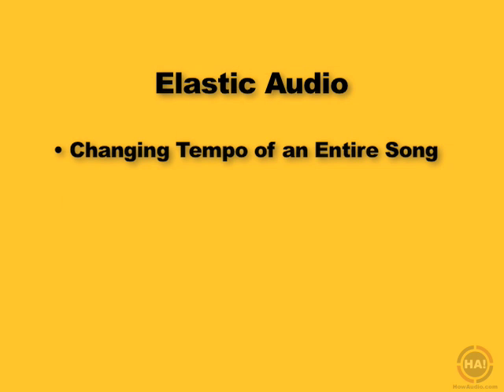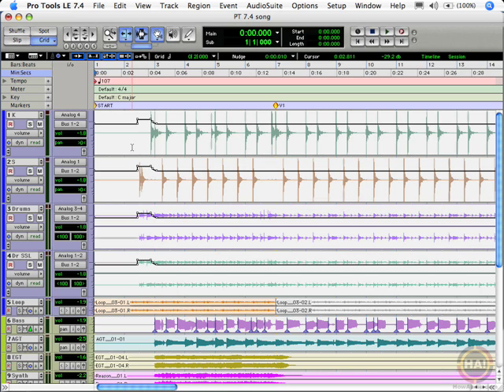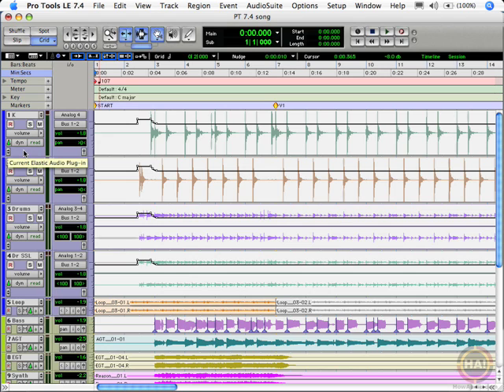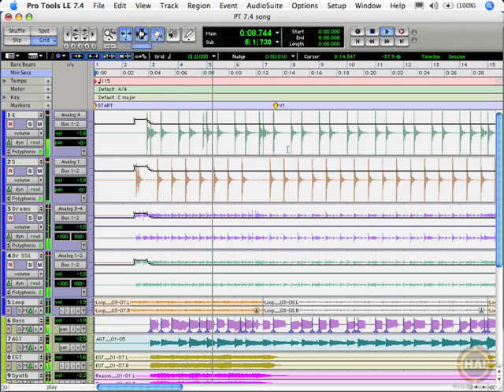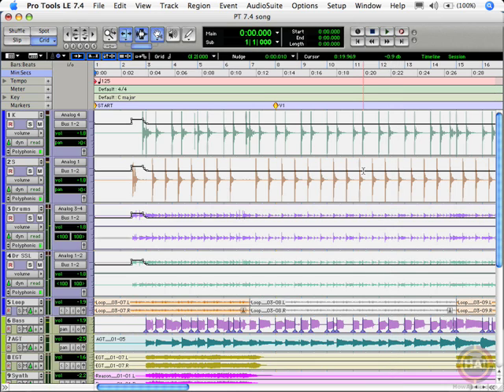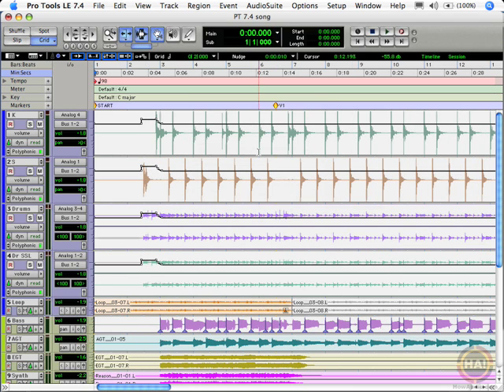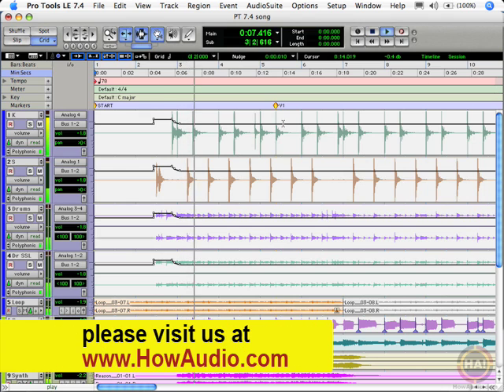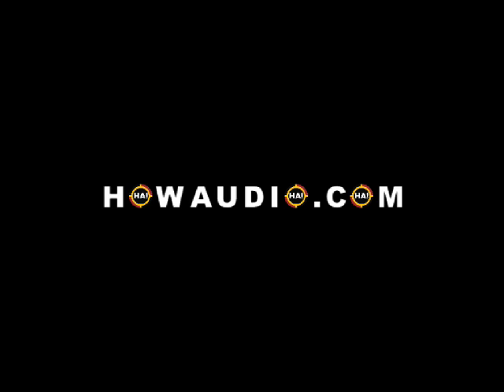ProTools Elastic Audio (Elastic Time): Changing Song Tempo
How can you change the tempo of an entire song?  Utilizing Digidesign ProTools 7.4's newest feature Elastic Time (Elastic Audio), not only is this process easy but it sounds fantastic.

Join Recording Engineer and HowAudio.com author Jeff Dykhouse as he demonstrates the powerful and amazing feature of Pro Tools - Elastic Audio.

For more information about this tutorial or any of the dozens of other titles offered, check out